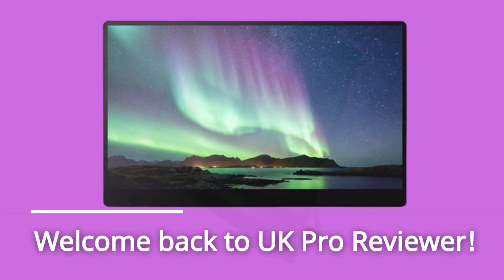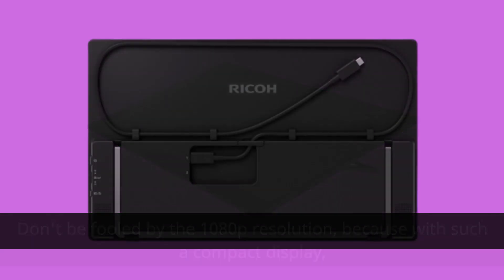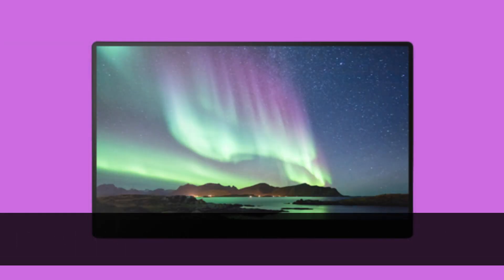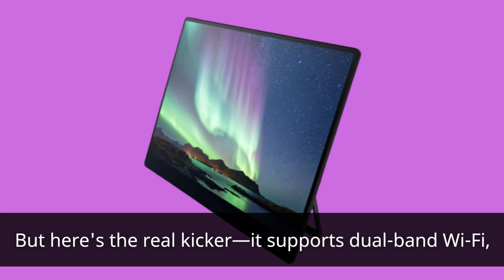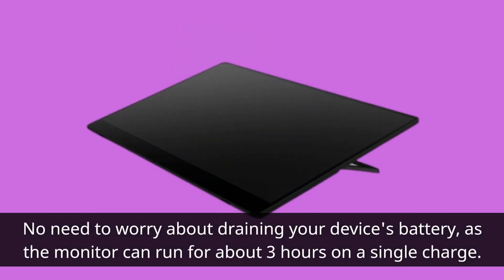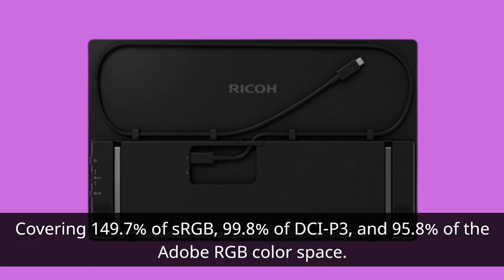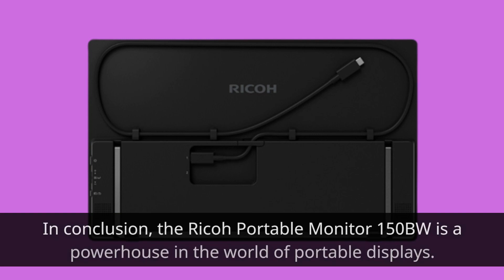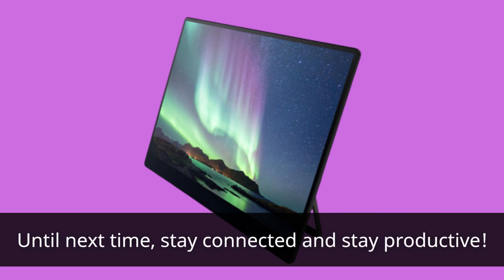Ricoh 150BW: Your Portable Display Powerhouse!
Amazon Product Name : Ricoh Portable Monitor 150BW

Today, we're thrilled to bring you an in-depth Ricoh Portable Monitor 150BW review. Experience the convenience and productivity of a second screen wherever you go with this sleek and lightweight portable monitor. Join us as we explore its impressive display quality, easy connectivity options, and user-friendly design, making it the perfect companion for enhancing your work efficiency or enjoying multimedia on the go. Whether you're a business professional, a content creator, or a gamer, the Ricoh Portable Monitor 150BW promises to elevate your mobile computing experience. Let's dive into its features, performance, and overall value to help you decide if this is the perfect addition to your tech setup.